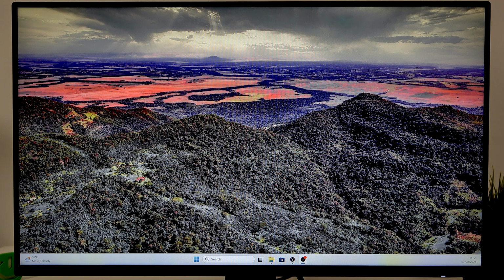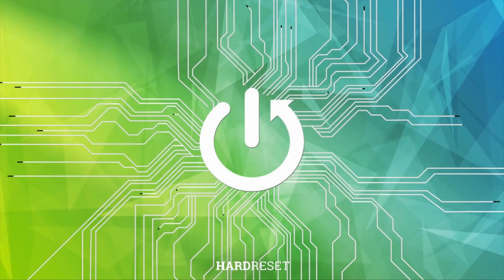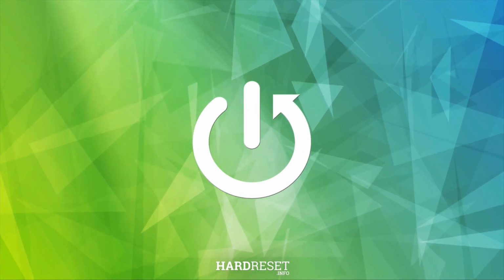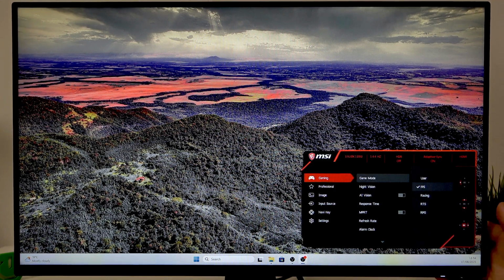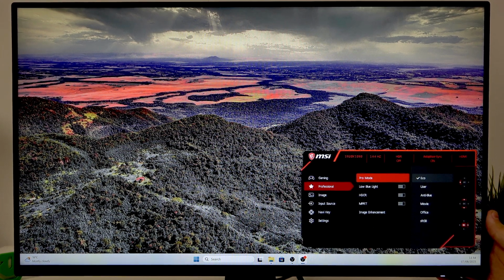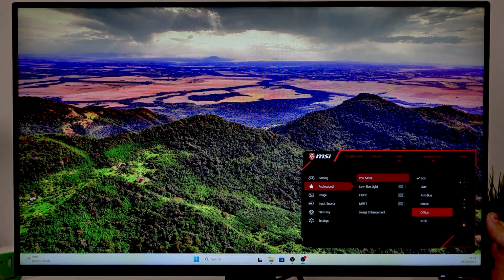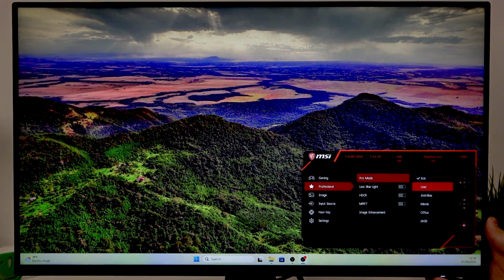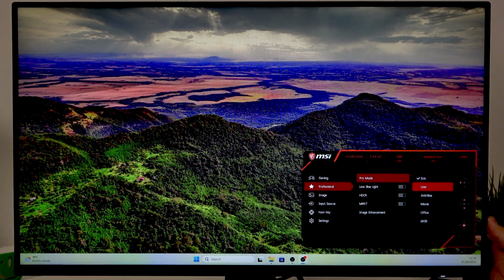MSI G242L – How to Change Pro Mode Settings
If you want to adjust the pro mode settings on your MSI G242L gaming monitor, this video will show you exactly how to do it step by step. Learn how to access the professional settings menu and switch between different pro mode options like Eco, User, Anti Blue, Movie, Office, or sRGB. Whether you want to optimize your MSI G242L for gaming, office work, or eye comfort, you’ll find out how to select the best mode for your needs. Follow along to make your MSI G242L display look and perform just the way you like.

How to change pro mode settings on MSI G242L monitor?
How to switch between Eco, User, and sRGB modes on MSI G242L?
Where is the pro mode setting on MSI G242L gaming monitor?

0:00 Introduction
0:06 Accessing the settings menu
0:15 Navigating to professional settings
0:22 Changing pro mode options (Eco, User, Anti Blue, Movie, Office, sRGB)
0:45 Choosing the best mode for your needs
0:57 Final tips and summary